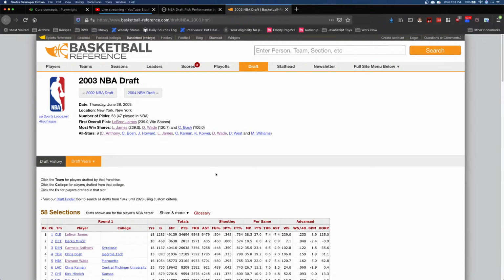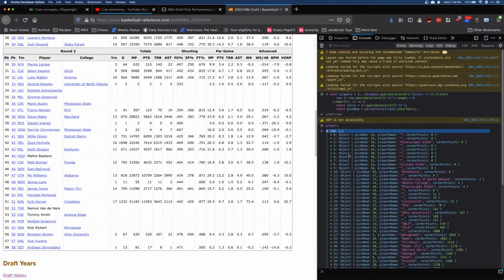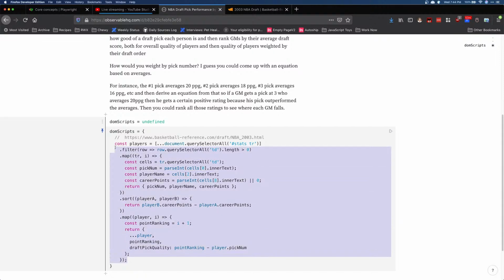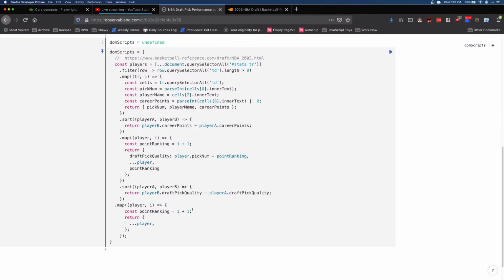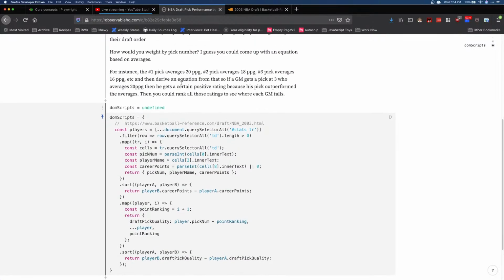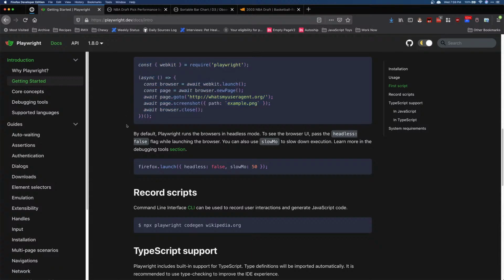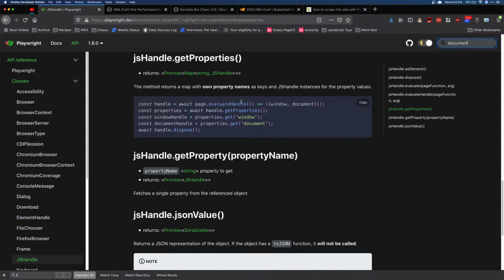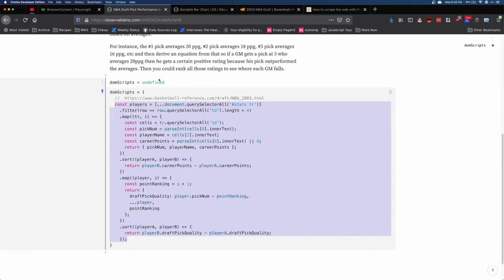[Live coding] NBA draft analysis using Playwright and Observable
Who is the biggest NBA bust of all time? Who is the biggest steal? I intend to find out with web scraping, statistical analysis and data visualization. I'll be using browser devtools, Playwright, D3.js, and Observable, but I'll use whatever tools are right for the job.